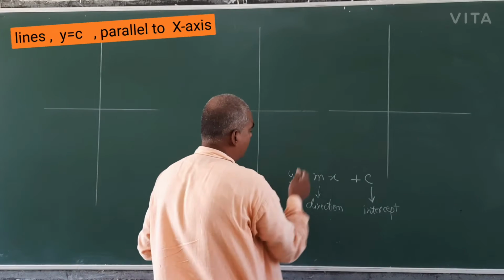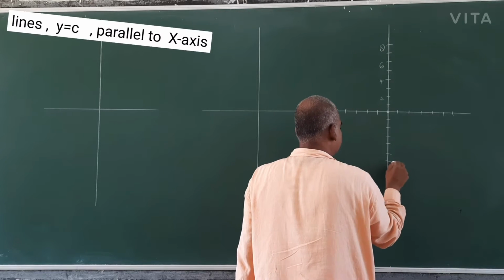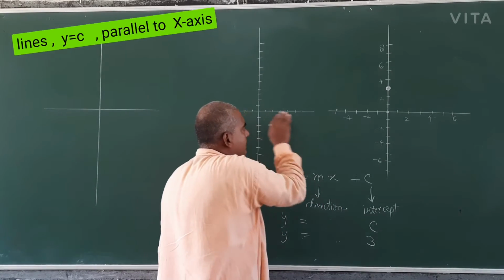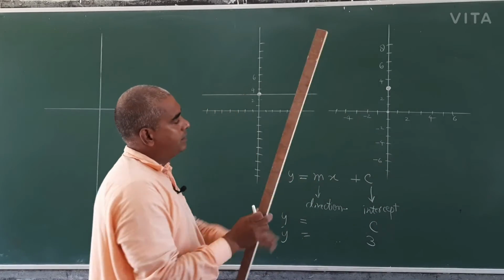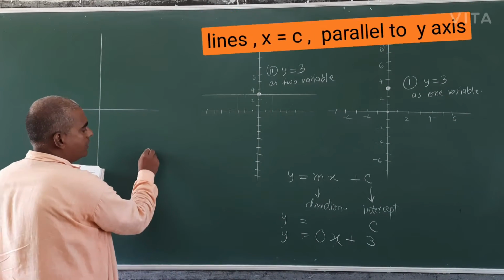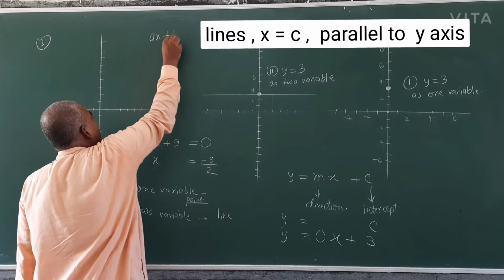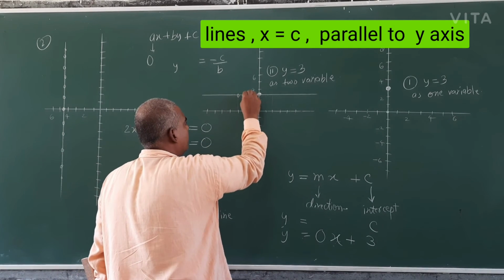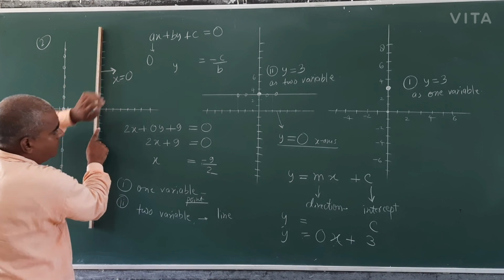class 9 / Ex4.4/Q.1 and 2